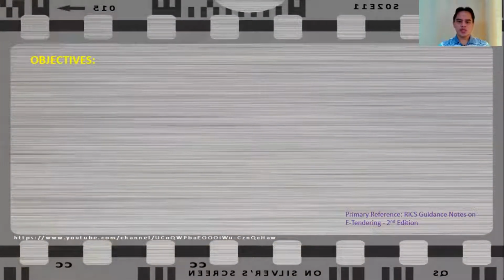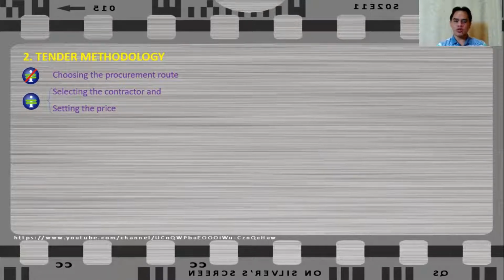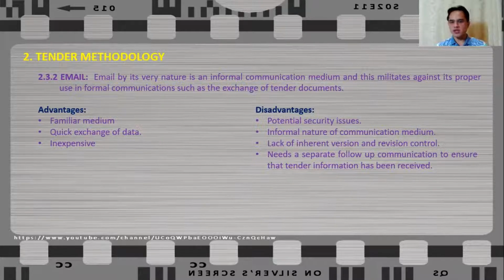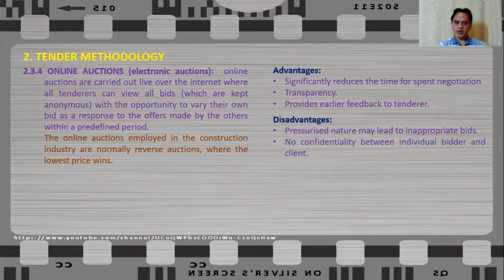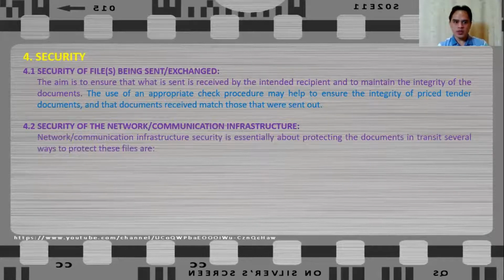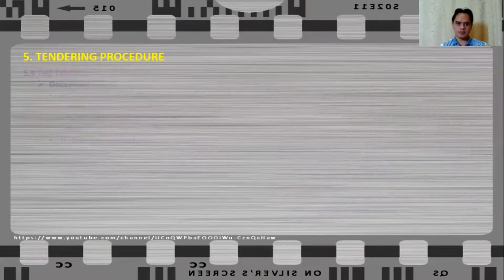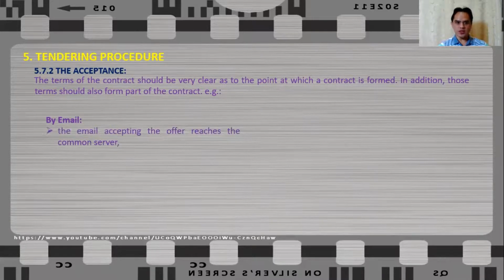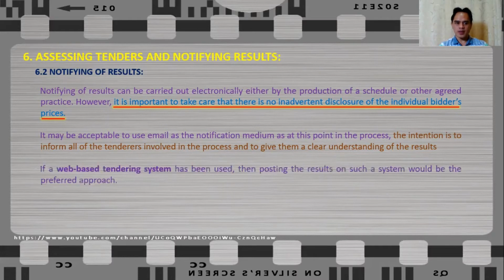S02E11 E-Tendering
The pandemic that we are facing right now pushes the construction industry to evolve and become more digitally dependent. With the rapid technological advancement there is greater chance that the E-Tendering will achieve its full potential and be adopted on a wider scale. Join me as I discuss the procedures of E-Tendring including the advantages and disadvantages of the available methodologies.